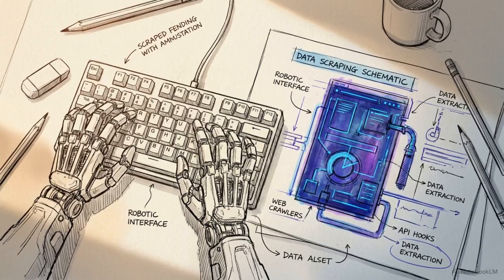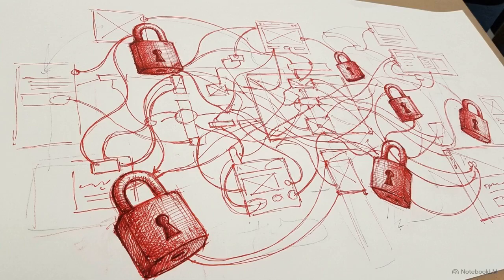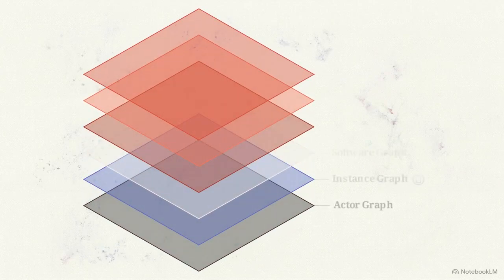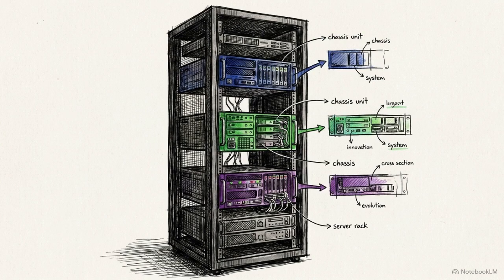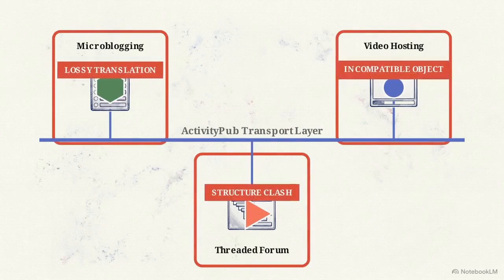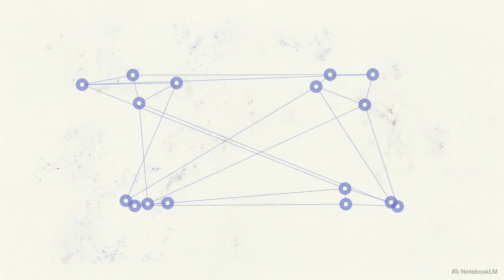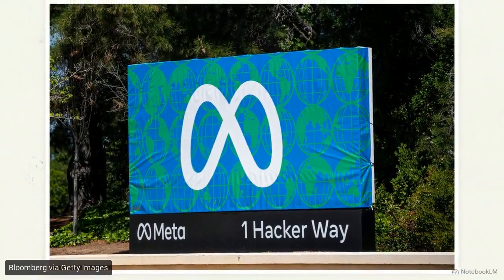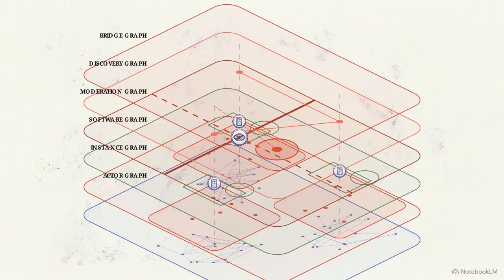The Hidden Structure That Protects the Fediverse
The Fediverse is not a flat network. While data scientists and LLM crawlers often treat the decentralized web as a unified, scrapable dataset, this model inevitably shatters upon contact with the real architecture of ActivityPub.

In this video, we map the Multiplex Topology of the Fediverse: a six-layered system of actor graphs, instance boundaries, and social moderation friction designed to actively resist permanent public surveillance. We explore how "Distributed Forgetting" and technical friction function as an Anti-Archive, protecting marginalized communities through intentional fragmentation and archipelagic macro-shapes.

In this video, we cover:

Why standard extraction toolkits trigger a defensive backlash.
The 6 distinct layers of the Fediverse multiplex graph.
How software implementation (Mastodon vs. Lemmy) distorts network layout.
The Moderation Graph as an active topological force.
The scale disparity of corporate gateways (like Threads) and the threat to local governance.
Why ethical tooling must be "Visibility-Aware."